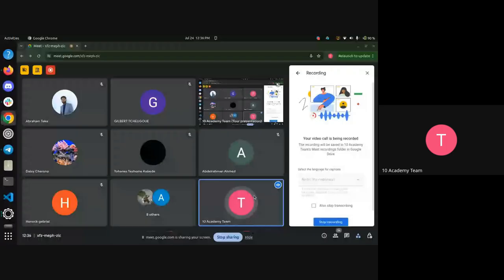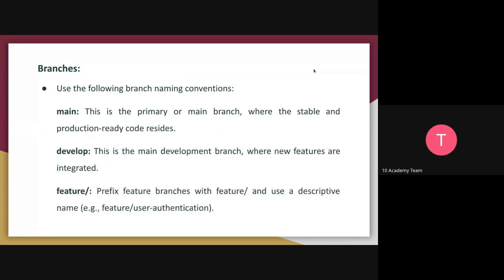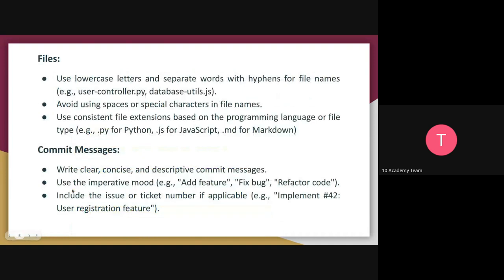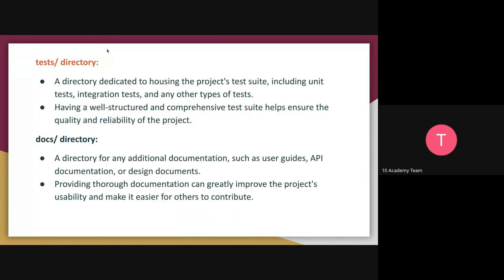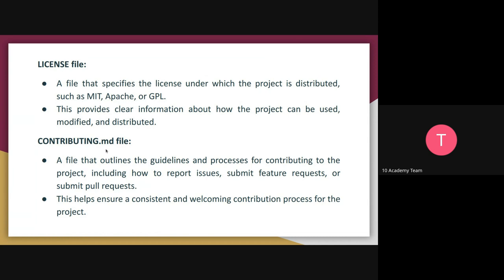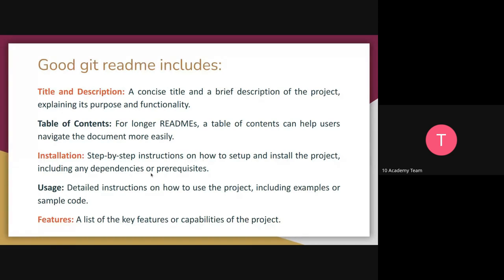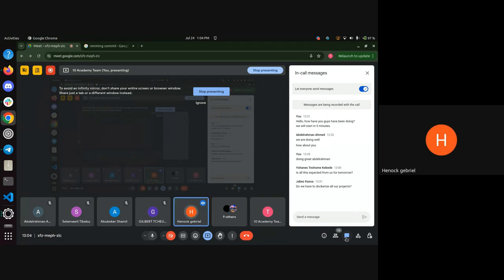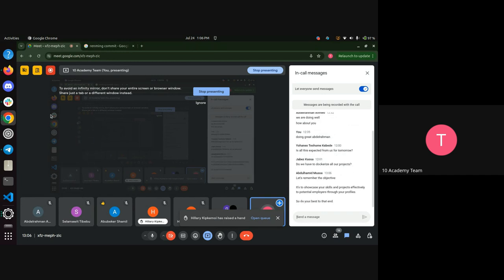Cohort B SJS W1D3, Excellent Github repository